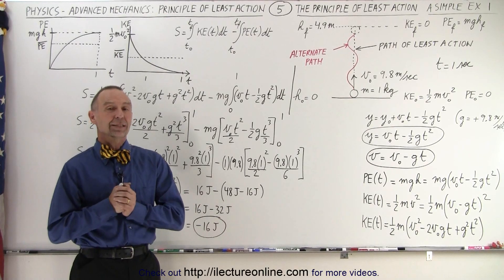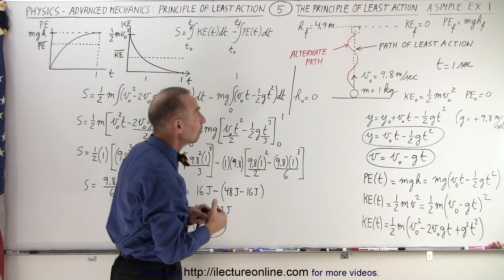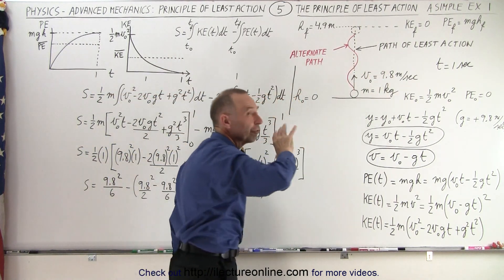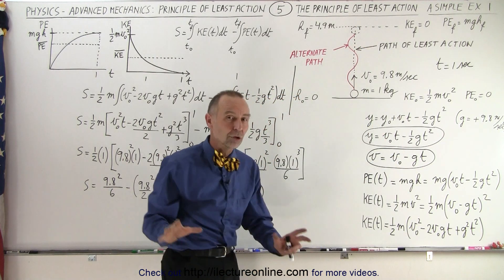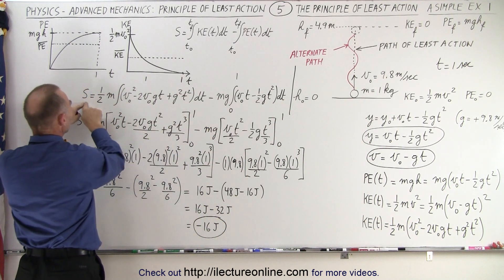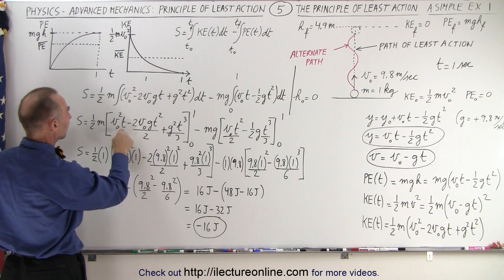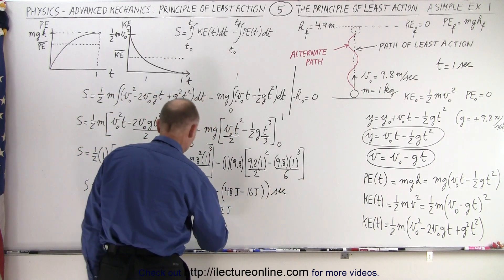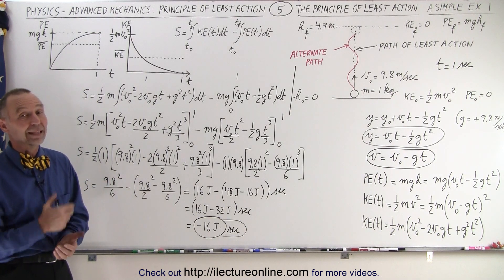Physics 70 Principle of Least Action (5 of 27) Principle of Least Action: Easy Ex 1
We will find the energy needed s=? for the least action of a particle (m=1kg) with a vertical upward velocity (v0=9.8m/s) will reach the final height (hf=4.9m) after t=1s.